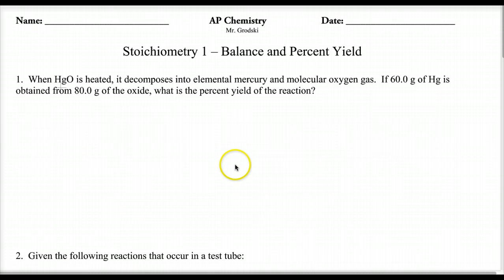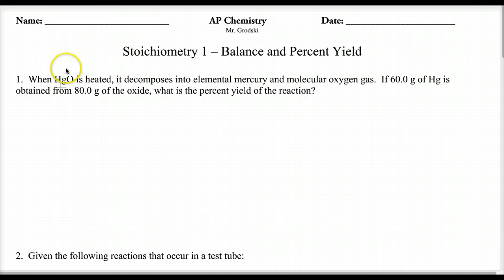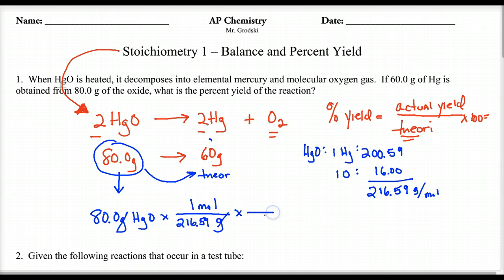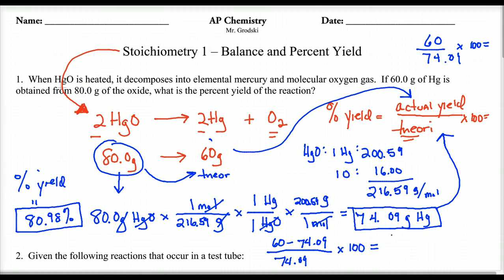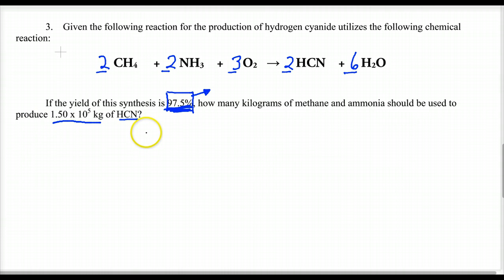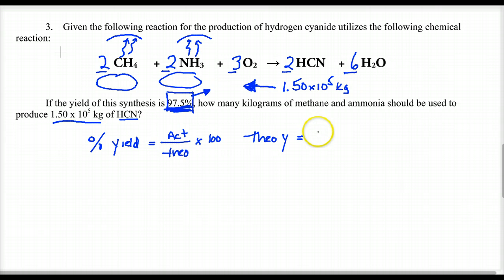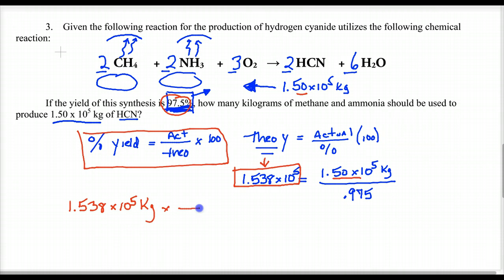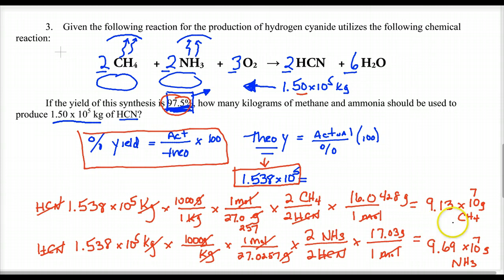Lecture AP 1.3 Stiochiometry and percent yield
AP lecture on building chemical reactions, balancing, and solving stiochiometric problems.  It also reviews percent yield.

The worksheet is available at: tps://